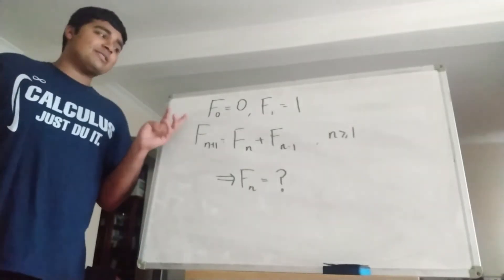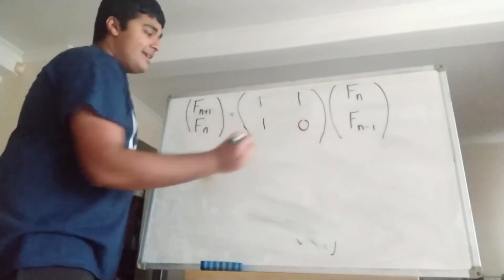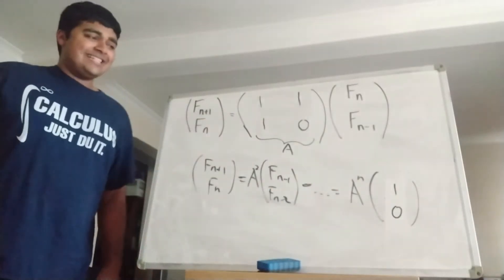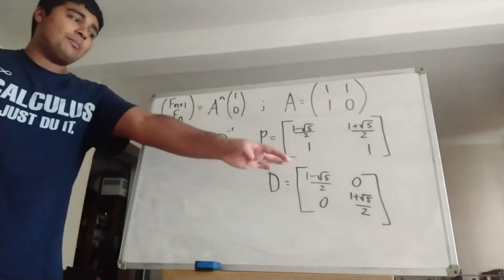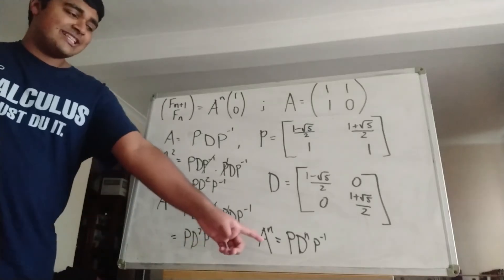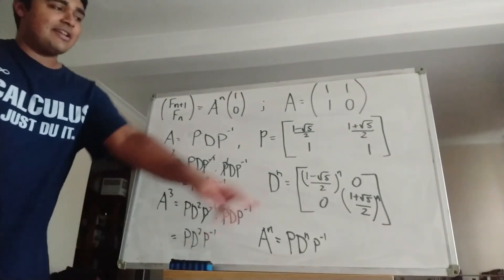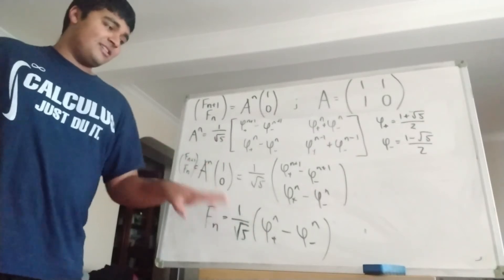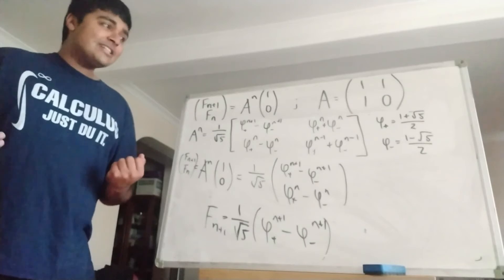Deriving the formula for the nth Fibonacci number using linear algebra!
Hi,

In this video I'll be showing you a cool way to derive the formula for the nth Fibonacci number. I'll be using matrices and linear algebra for this. I won't go into too much detail with regard to the diagonalisation of the matrices I use, as this would require an advanced knowledge of linear algebra which not all of my audience may have. When I get to the end, I'll explain why this is a much better way to derive the formula than proof by induction: the matrix method is the best!

We'll also see why the Fibonacci numbers are so closely related to the golden ratio, phi, (1+√5)/2.

Thanks.